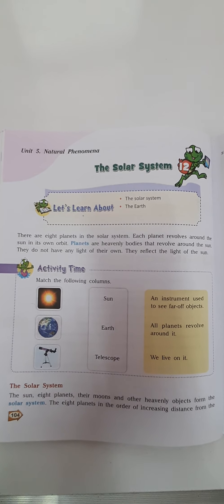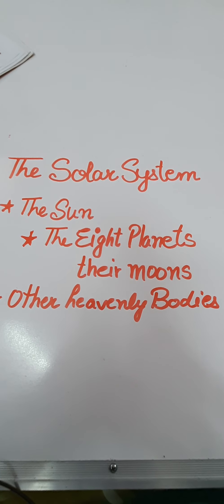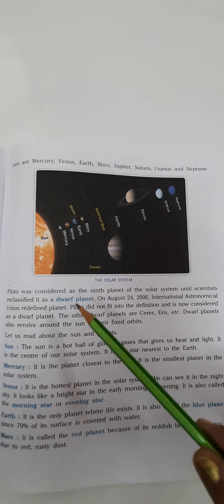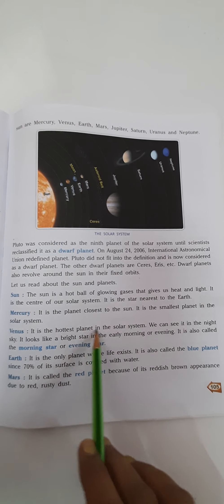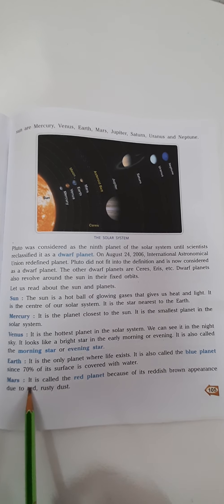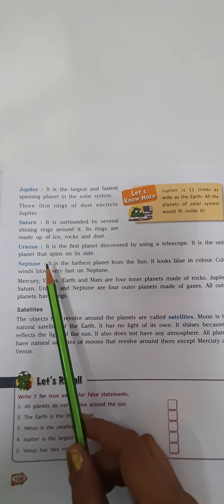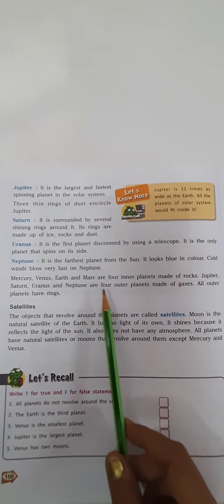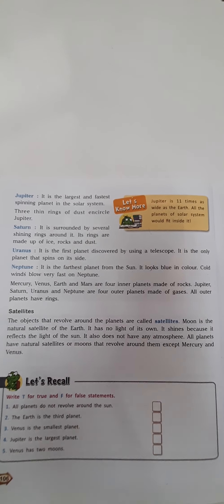4S ch12 The Solar System Part 1 (till page 106)